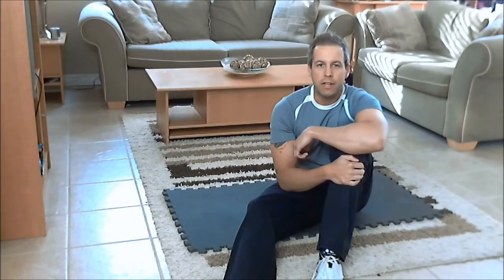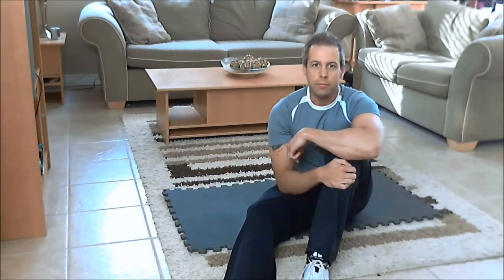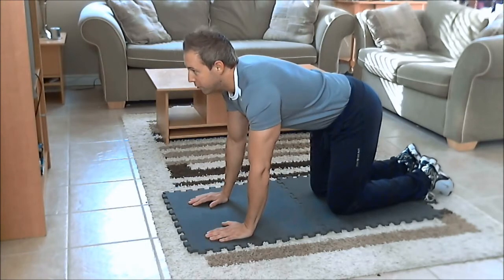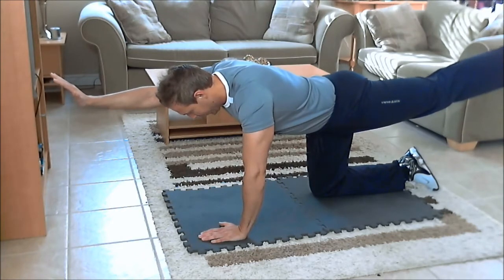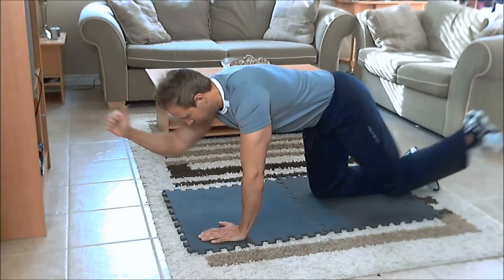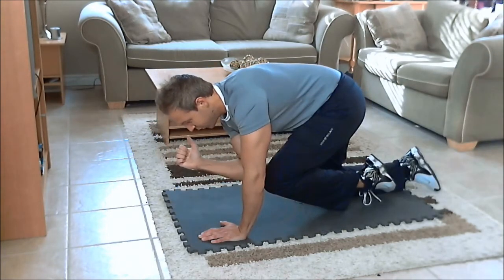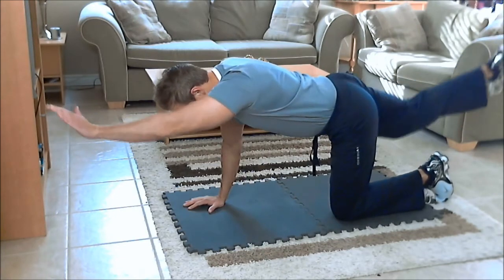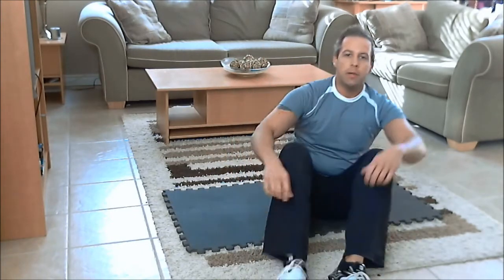Bird Dog Crunch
The Bird Dog Crunch is a great core exercise that is going to target on your abdominals and lower back muscles as well as helping to improve your balance and coordination.